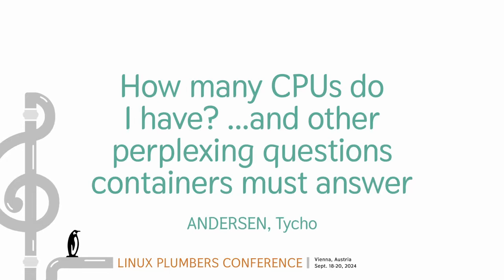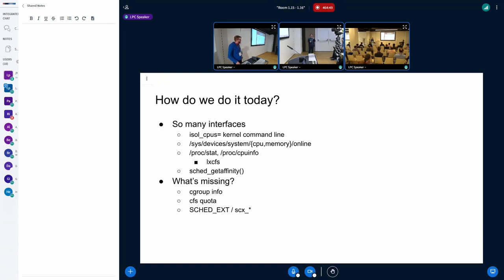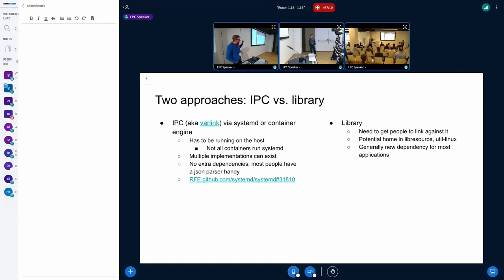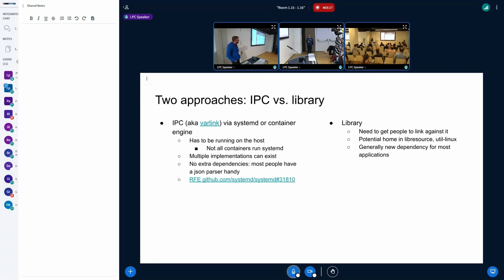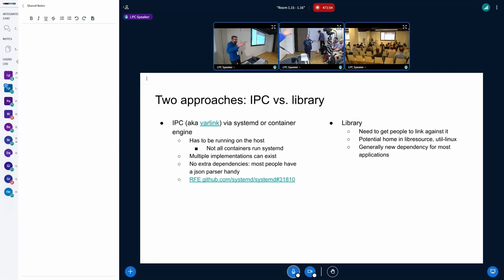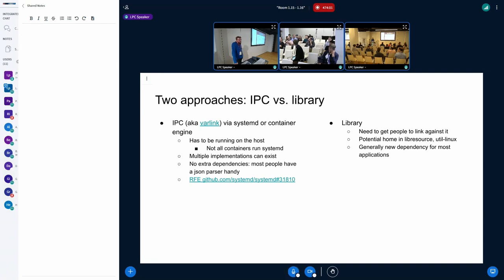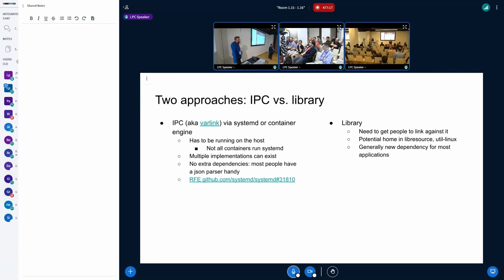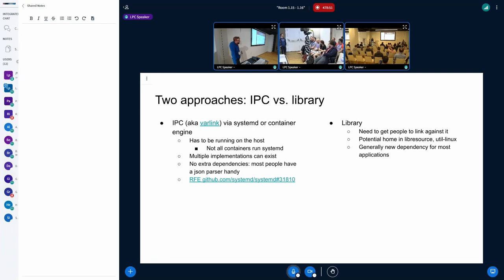How many CPUs do I have? ...and other perplexing questionscontainers must answer - ANDERSEN, Tycho